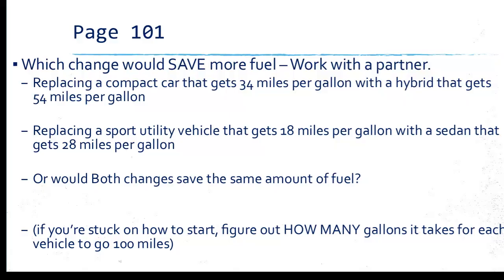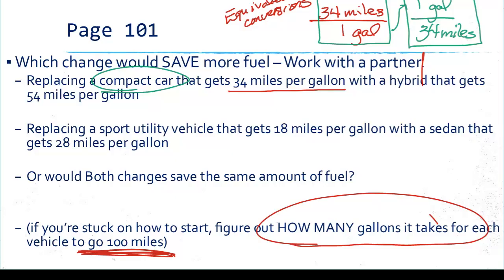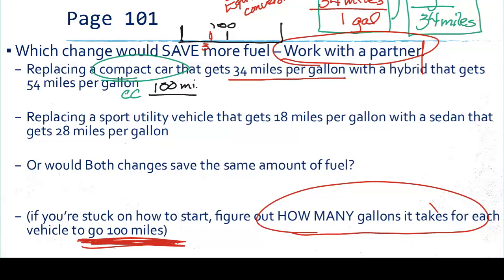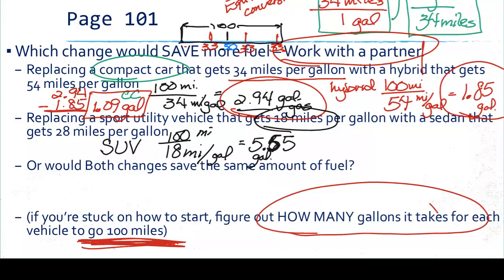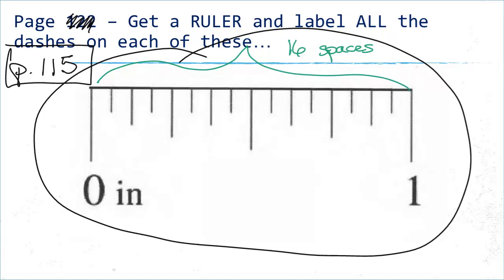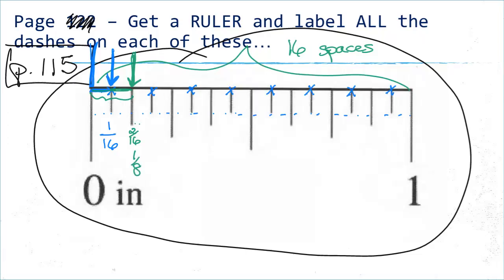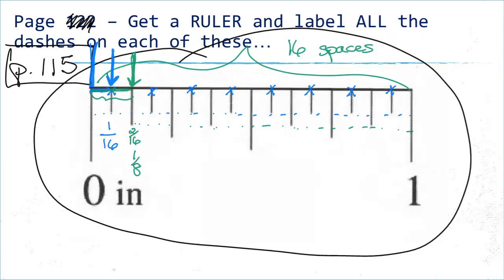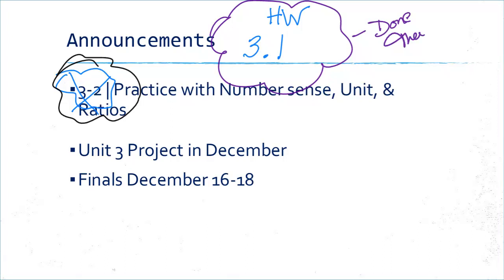11/11/25 - Better Fuel Consumption - Unit Conversions - Per. 4